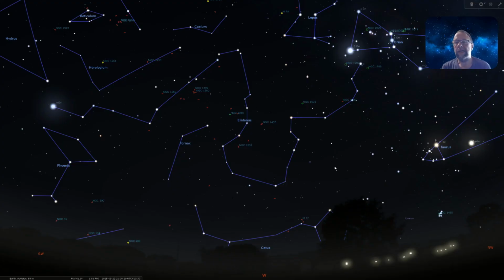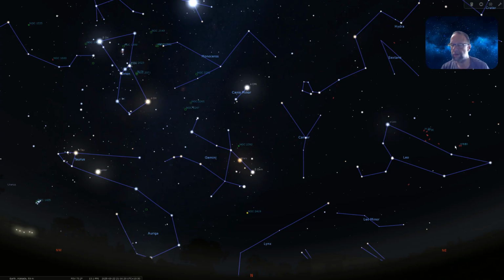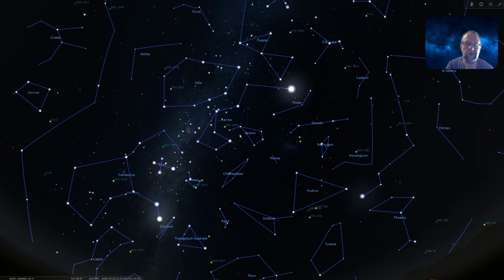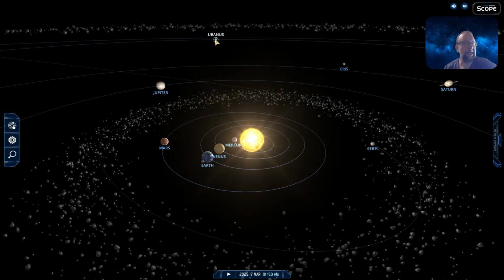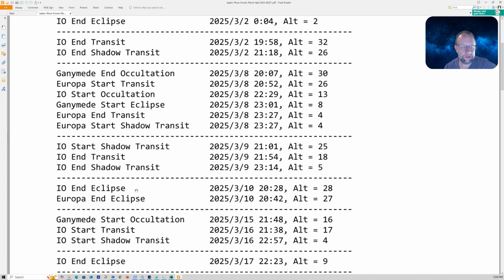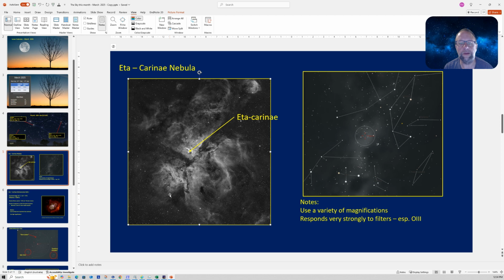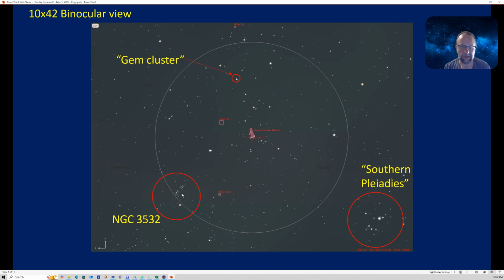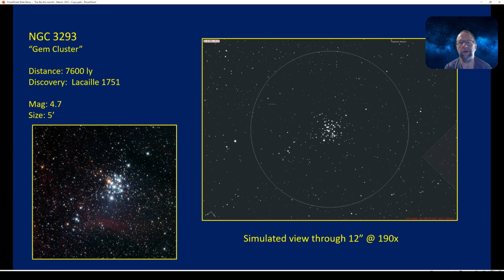The Sky This Month | March 2025 by Paul Martinaitis (ASSA)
A monthly presentation by the Astronomical Society of South Australia (ASSA) describing the celestial objects and events visible in the skies over Southern Australia and indeed the Southern Hemisphere. The monthly guide to astronomical observing from the Southern Hemisphere is designed for new and experienced observers alike.